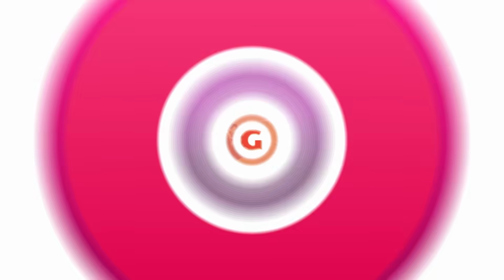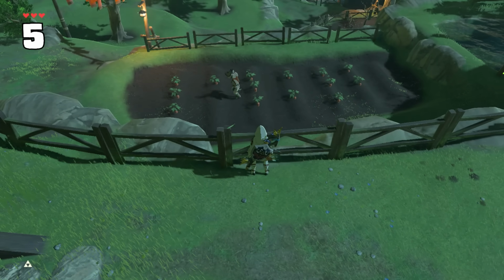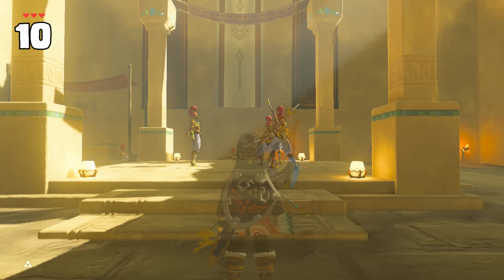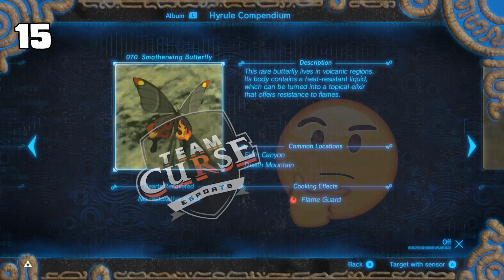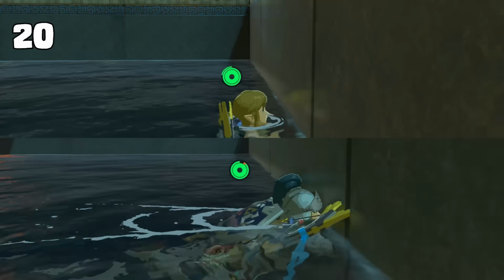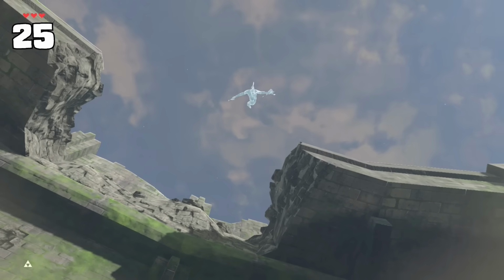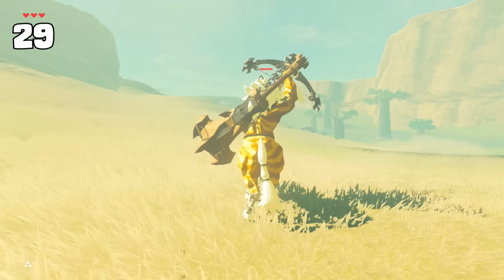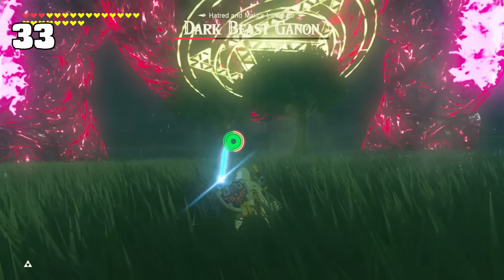33 MORE Things You STILL Didn't Know In Zelda Breath Of The Wild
Another round of secrets you probably don't know about in Breath of the Wild! This time we dive into ways you can steal swift carrots in Kakariko Village, putting yourself in a Lynel's shoes, and a secret lava puddle right next to the great plateau.

In the video above, we cover 33 tips and tricks that aren’t quite as well known, ranging from secrets to glitches, some that are pretty simple and others that are fairly complex. Breath of the Wild has been out for four years at this point, and players have found some amazing things, intended or not, that keep the game and its sense of discovery feeling fresh.

0:00 Intro
0:15 Secret Lava Patch
0:39 Birds Hiding Spot
0:48 Cheat Horse Feeding
1:00 Eat Kakariko Carrots
1:20 Olkin Tramples Carrots
1:35 Octorok's Shot Bounces On Water
1:51 Horse Grin
1:58 Bokoblin Fighting Styles
2:13 Link's House View
2:24 Gerudo Guard Fight
2:31 Martha's Landing Secret Stone
2:54 Moza's Trash Cooking
3:03 Secret Malice Eye
3:14 Funny Hyrulian Signs
3:25 Smotherwing Butterfly Design
3:32 Can Stal-Lizalfos Swim?
3:46 Jump Over Lizalfos Attacks
3:53 Explore Freely While Protected
4:13 Horse Pathing Development
4:39 Swim Faster Without Clothes
4:45 Swim Speed Bug
5:01 Masks Change Link's Hurtbox
5:12 Yiga Go Nyoom
5:25 Perma-freeze Enemies
5:48 Lift Enemies
6:03 Never-ending Abyss
6:27 Tiny Window
6:32 Chuchu's Weakspot
6:37 Take Animals Point Of Views
7:06 Kass' Sheet Music
7:36 Farming Arrows With A Lynel
7:48 Ganon's Laser Flattens Grass
7:59 Secret Ways To Hit Ganons Weakpoints
8:13 Outro